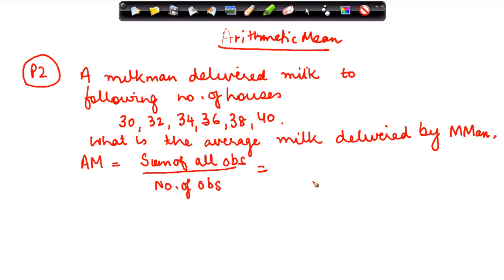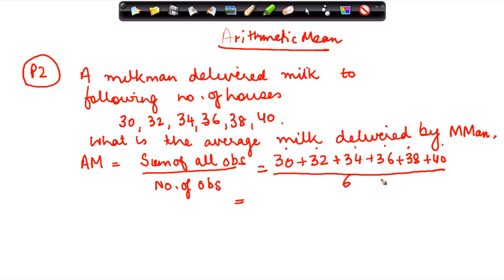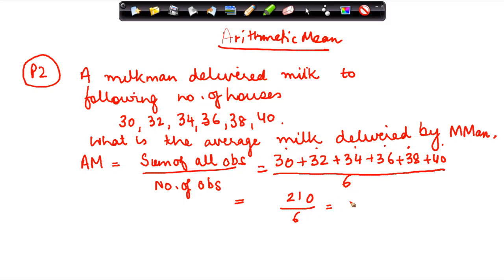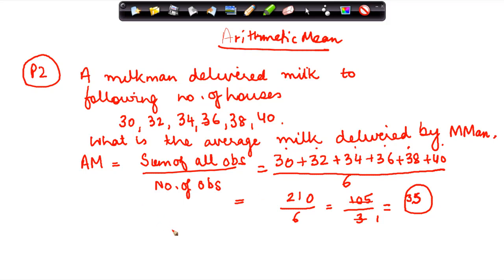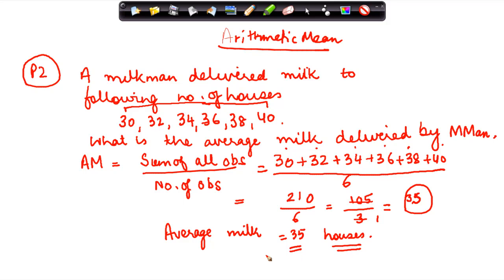Arithmetic mean - Problem 2 - Sequence and Series - Maths - Class 7/VII - ISCE,CBSE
Learn About - Arithmetic mean - Problem 2 - Sequence and Series - Maths - Class 7/VII - ISCE,CBSE - NCERT